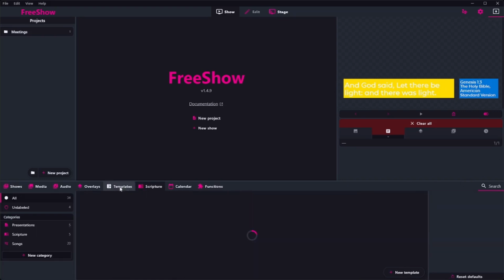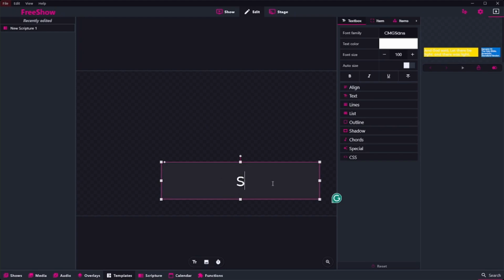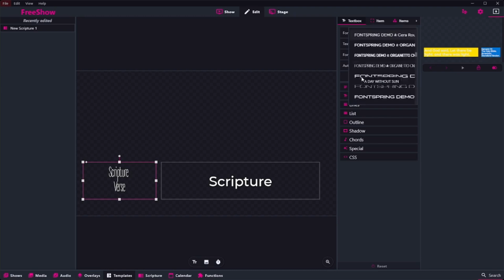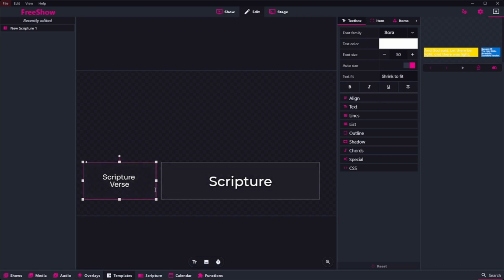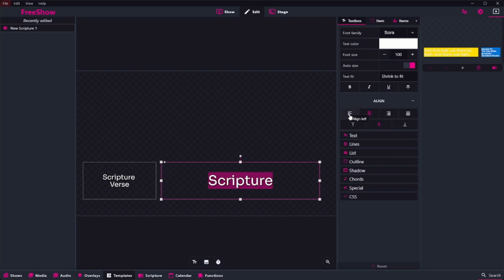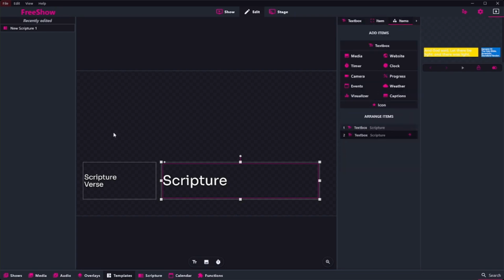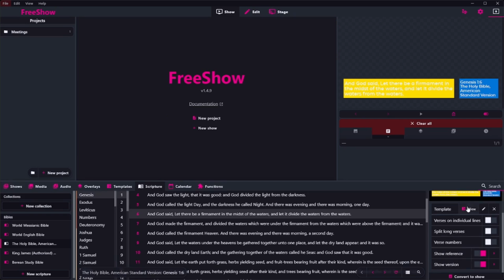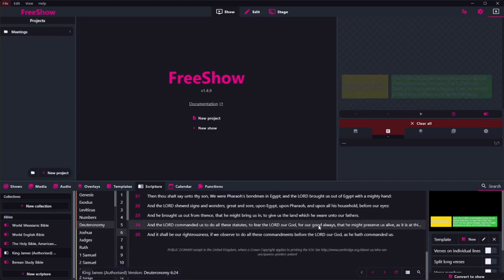How to Customize Bible Verses in FreeShow (Step-by-Step Guide)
Learn how to customize Bible verses in FreeShow with this easy step-by-step tutorial. This video will guide you through editing text, changing layouts, formatting scriptures, and creating clean visuals for your church presentations.